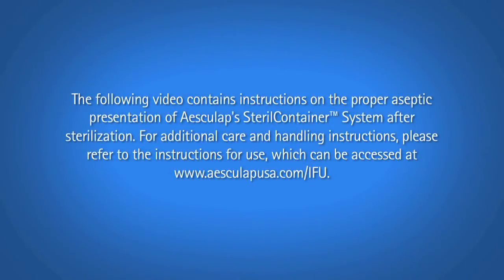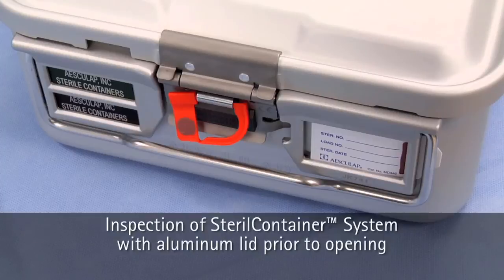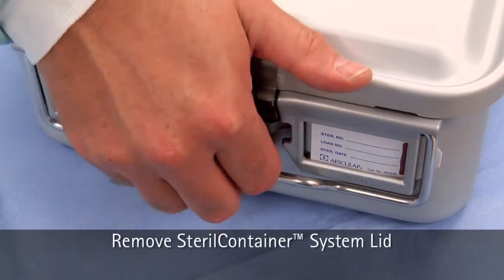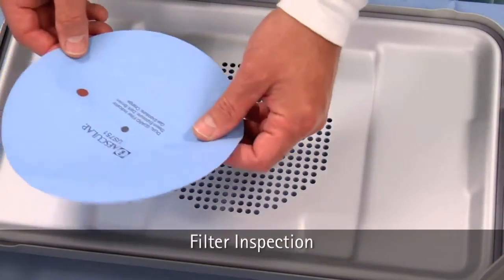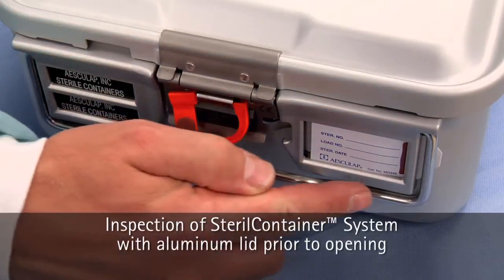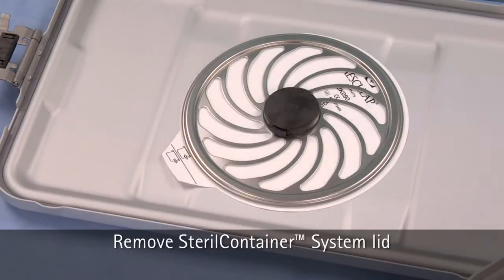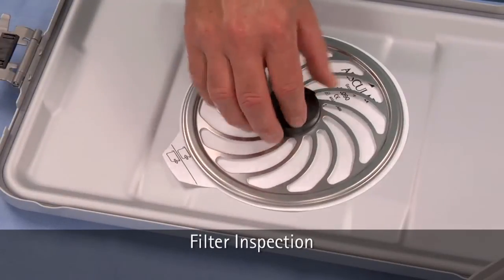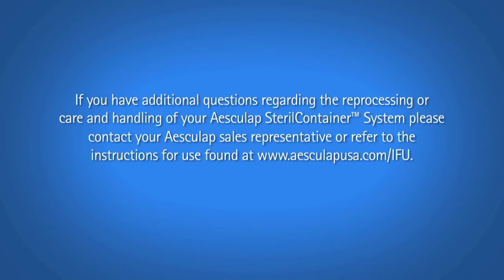Aseptic Presentation after Steam Sterilization of the Aesculap SterilContainer™ System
This video contains aseptic presentation instructions for the Aesculap Sterilization Container System after sterilization in one of the following modalities: Low Temperature Sterilization, ASP STERRAD Systems and Steris Amsco VPRO Systems sterilization.

If you have additional questions regarding the reprocessing or care and handling please contact your Aesculap sales representative or refer to the instructions for use found

*STERRAD® is a registered trademark and NX™ and 100™ are trademarks of Advanced
Sterilization Products. Advanced Sterilization Products (ASP), a Division of Ethicon, Inc.,
a Johnson & Johnson company.
**AMSCO is a registered trademark owned by STERIS Corporation and V-PRO is a trademark owned by STERIS Corporation.